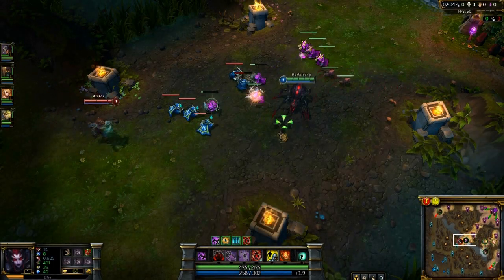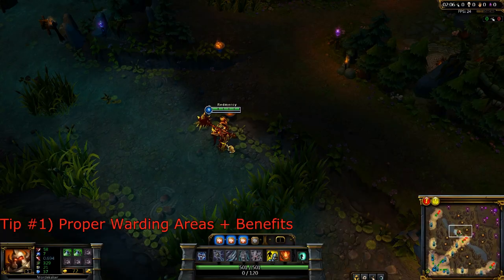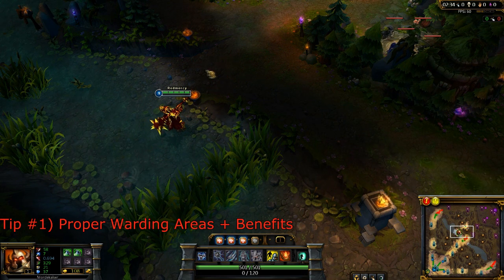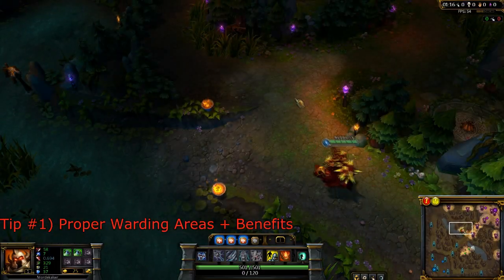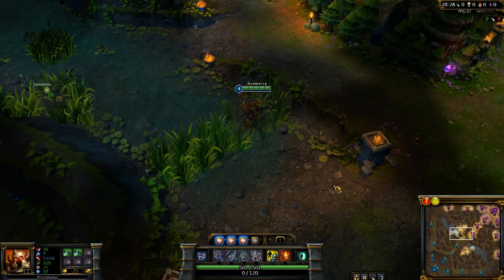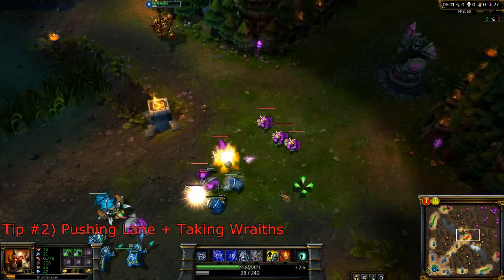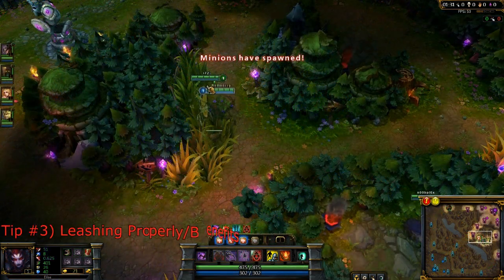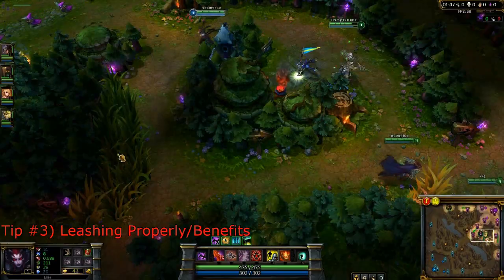League Tips Mid Lane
Please press that LIKE button if you enjoyed this episode! Helps me a lot!! Thanks.

New series where I will be teaching you guys tips and tricks that can be used in the League! Hopefully you will learn something new! Enjoy!